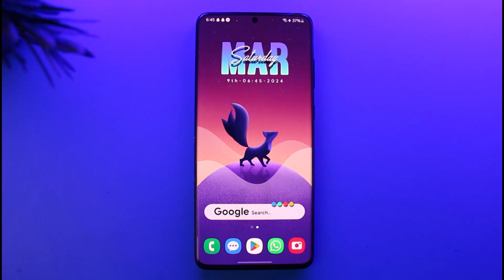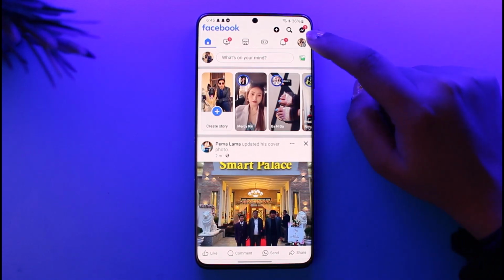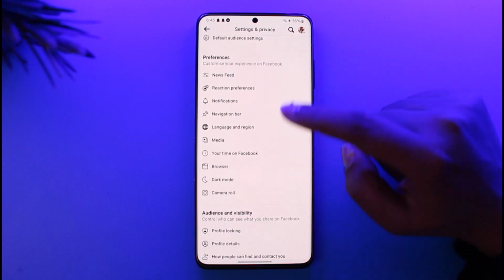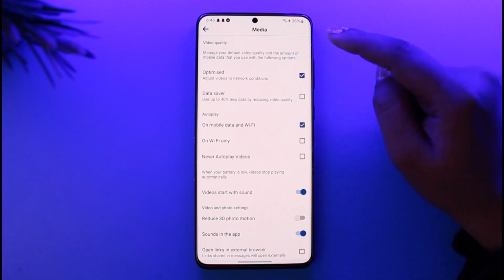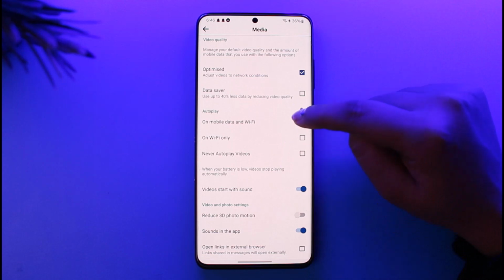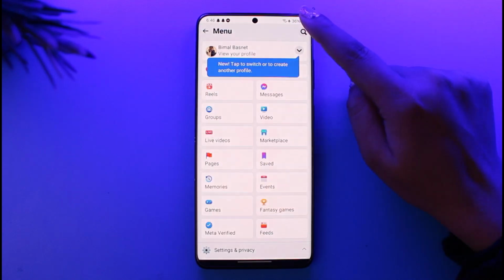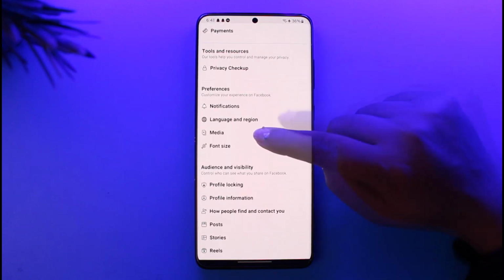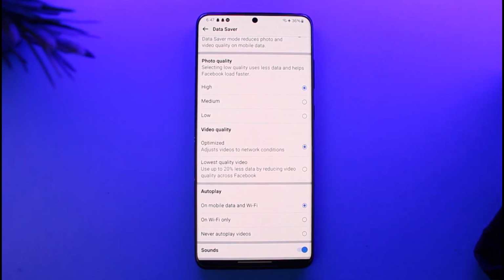How to Upload High Quality Pictures to Facebook !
In this tutorial, I will guide you on how you can easily upload high quality pictures to Facebook.
0:00 Intro
0:14 Access Facebook
1:23 Conclusion